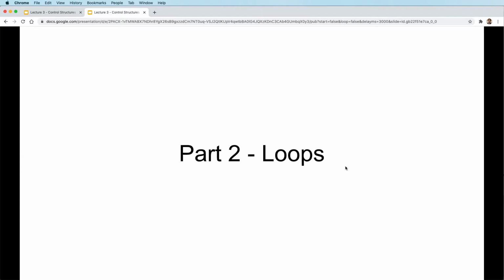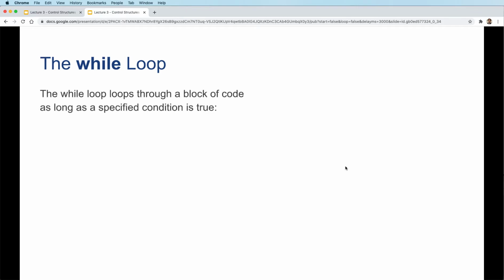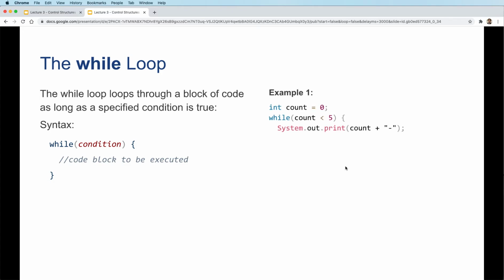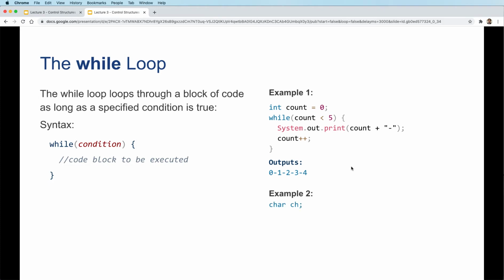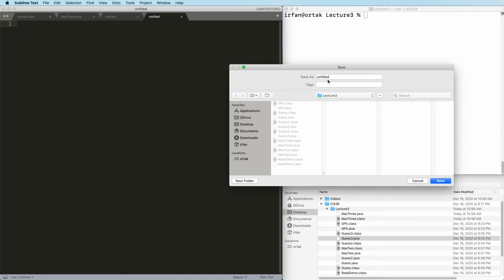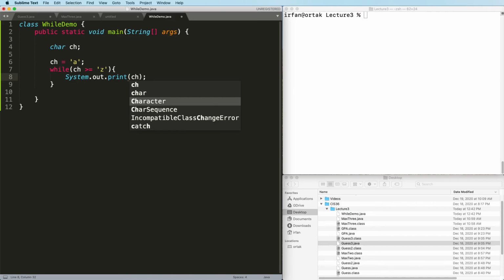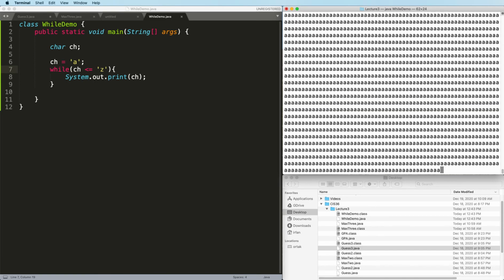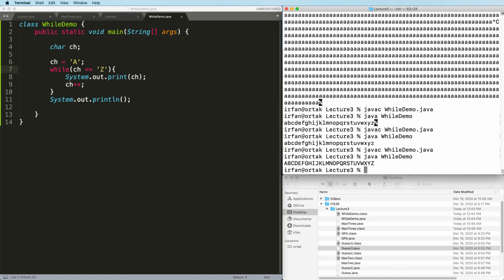Java Control 9: While Loop